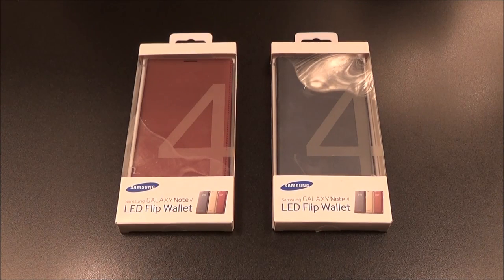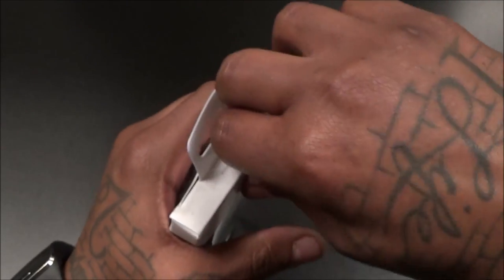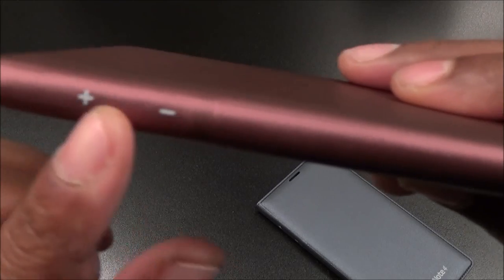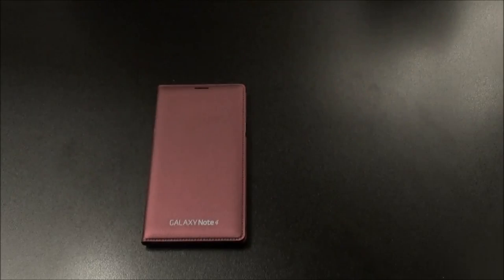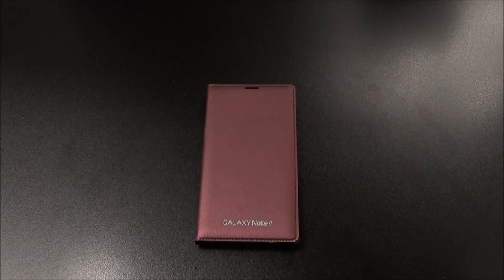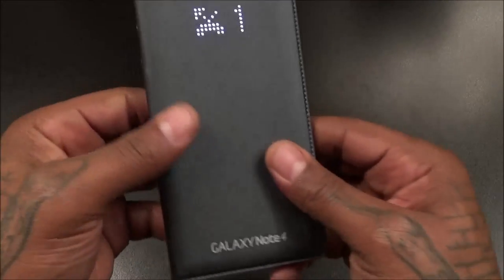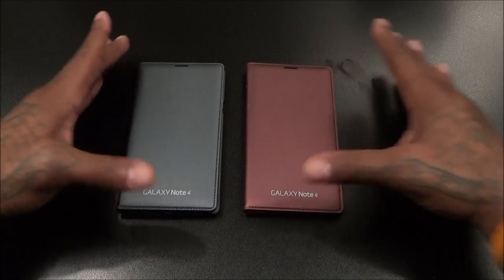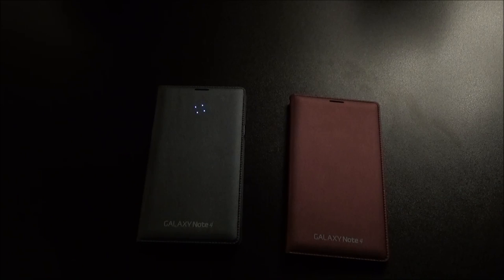Samsung Galaxy Note 4 LED Flip Wallet Case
Get notifications at a glance. The LED Flip Wallet displays weather updates, email count, the time, and more. The minimalist dot-matrix design of Samsung's LED display looks great shining through the leather-style case, and adds some retro personality to your Note 4.